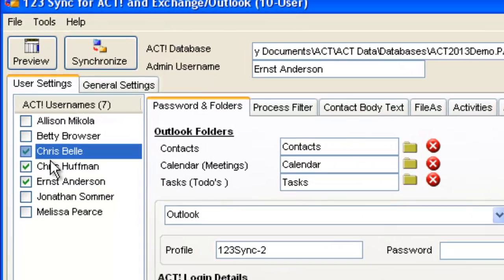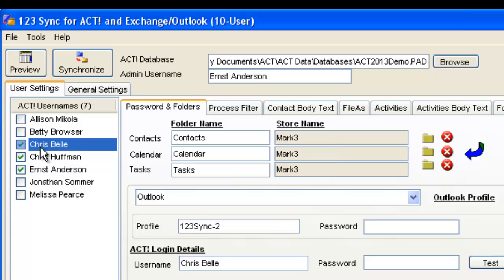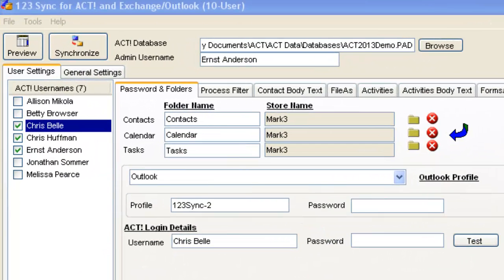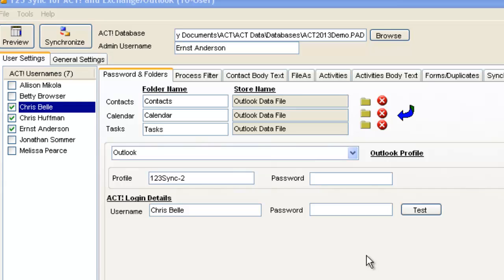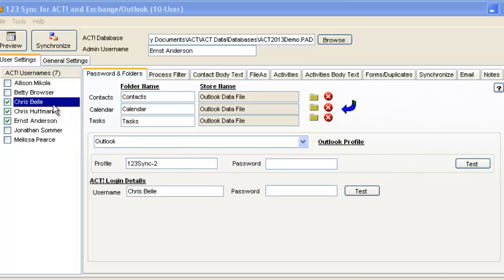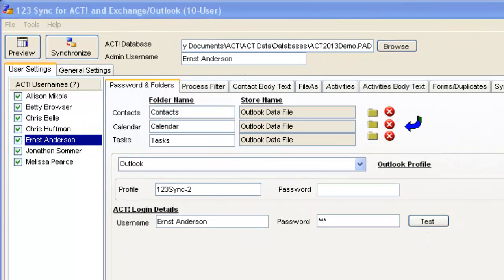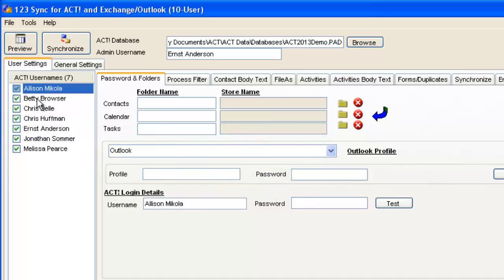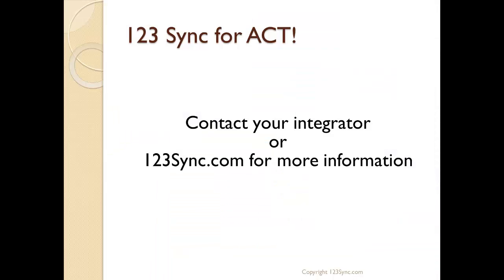Tips and Trick for 123 Sync Multi-User Environments